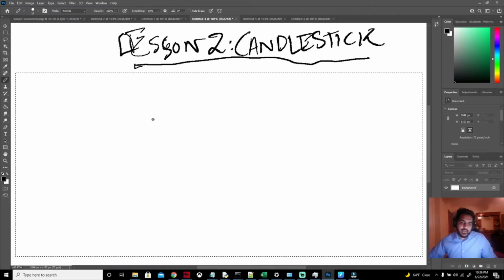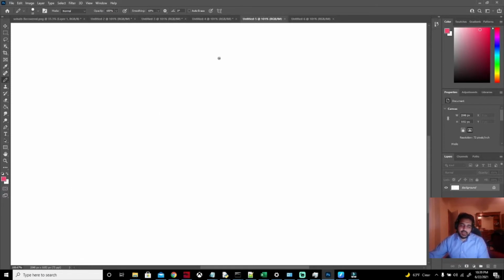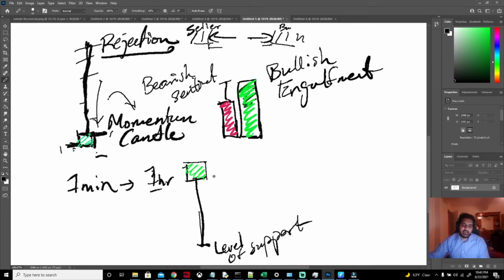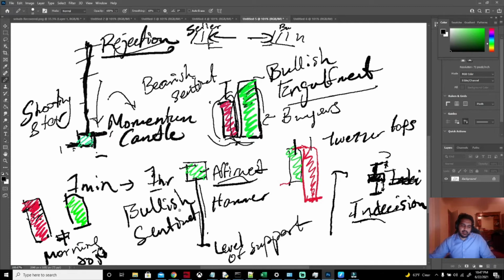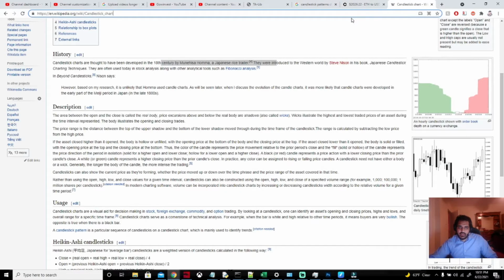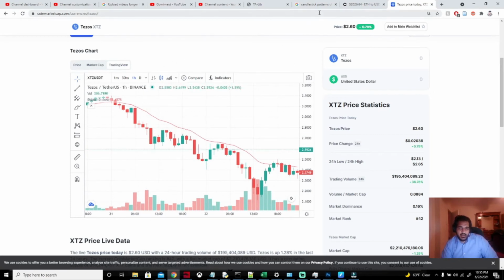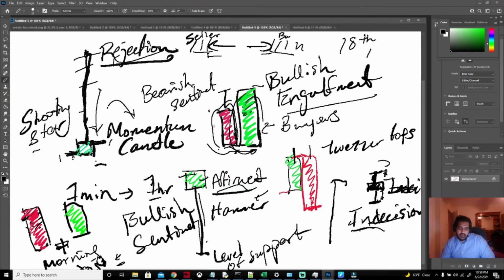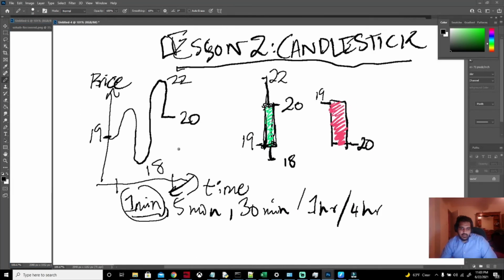Gowinvest 101 - Lesson 2: Candlesticks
This is the second video in the series, hope you guys learn something about candlesticks and patterns and how to use it. Next we will talk about SMA, EMA, MACD and RSI. Thanks,